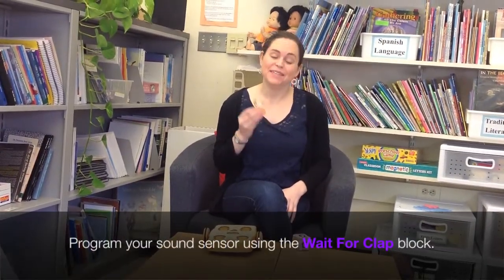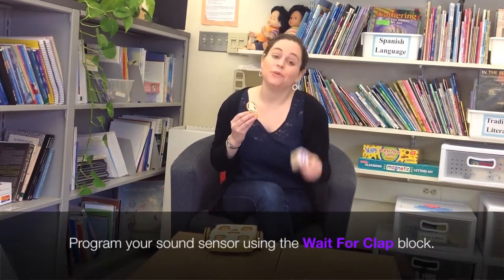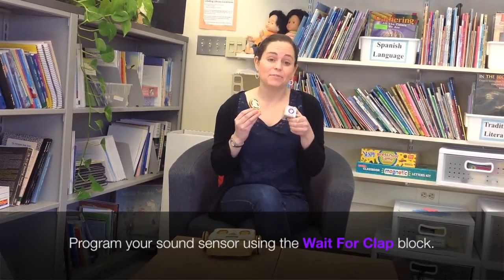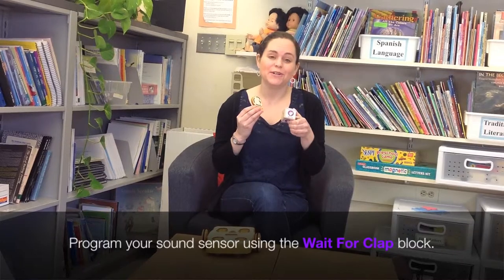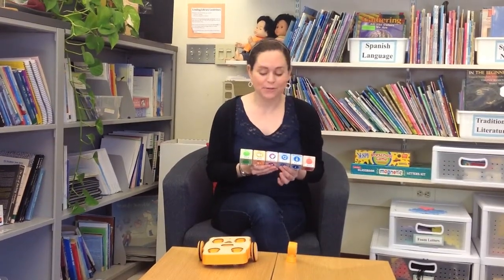KIBO Tutorials: Video 6 (Wait for Clap + Sound Sensor)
This is the sixth in a series of tutorial videos on using the KIBO robotics kit. This video demonstrates how to use the sound sensor and wait for clap block.